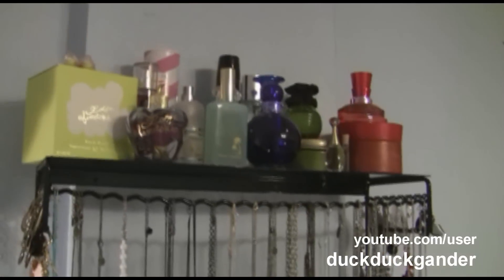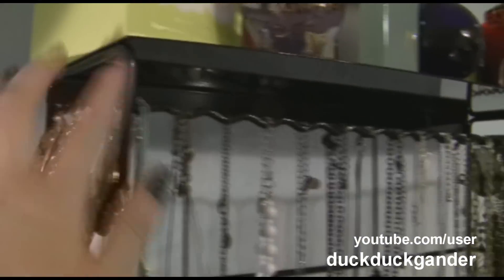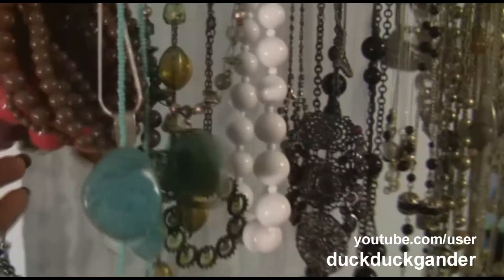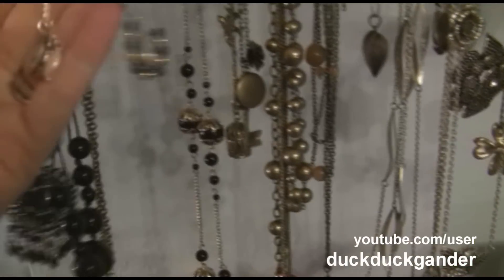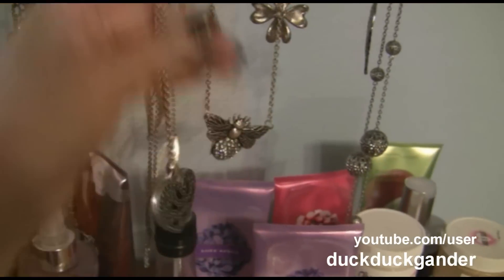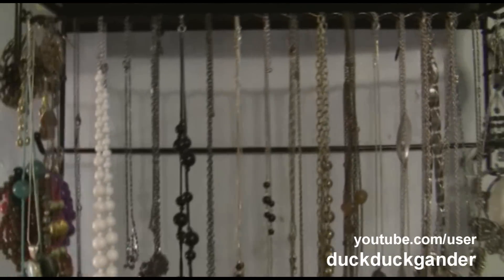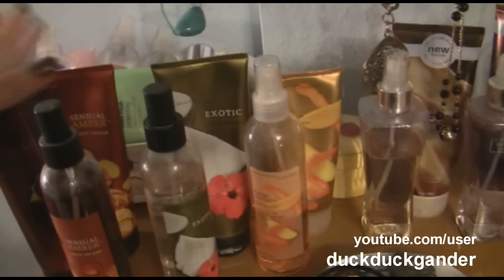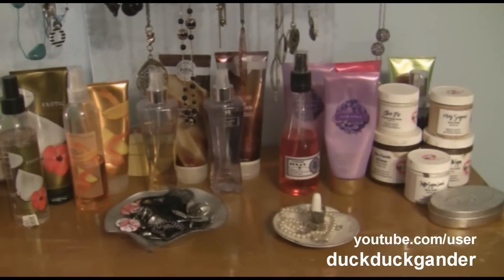New jewelry collection storage -- bellesdangles